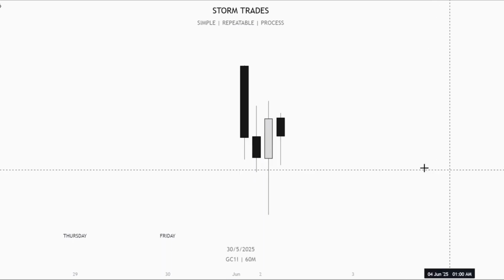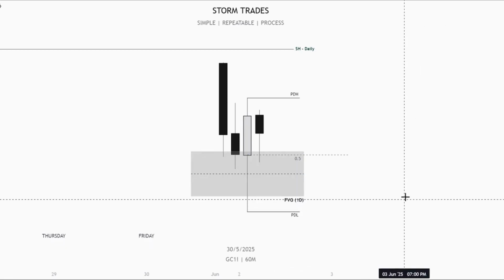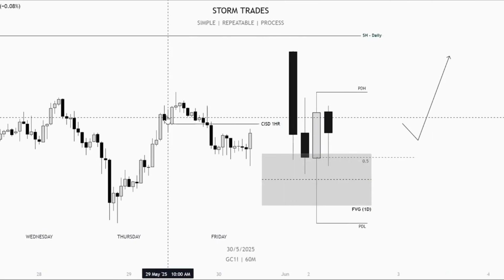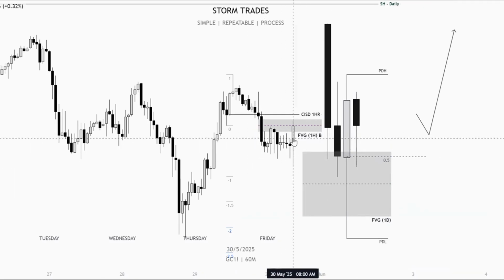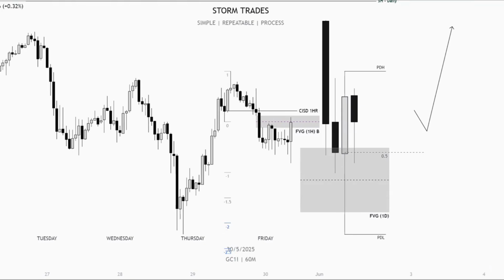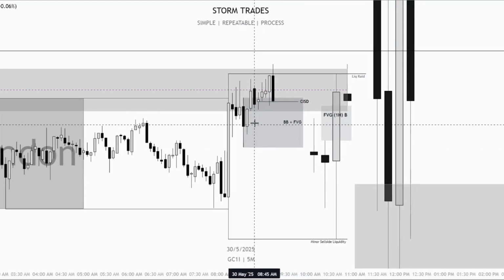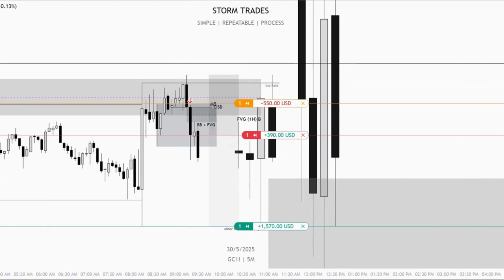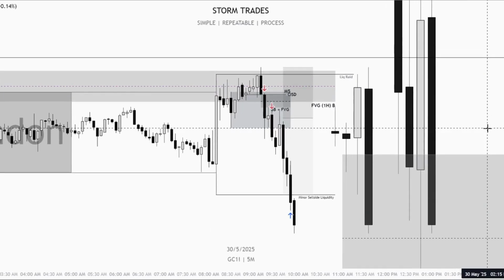$GC Short Recap | 1.8R Win | ICT Concepts | 🚀 May 30th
📈 1.8R Win $GC | Pyramid Entry Trade Recap | Using ICT Concepts

 Follow along my trade recap from May 30th, I walk you through how I created my daily bias, came up with a gameplan on the hourly TF, and how I executed on the M5 model timeframe to get a 1.8R Win on $GC.